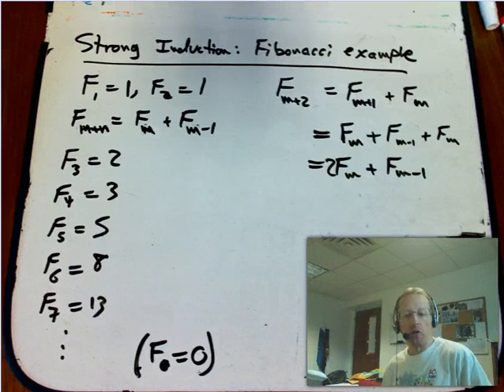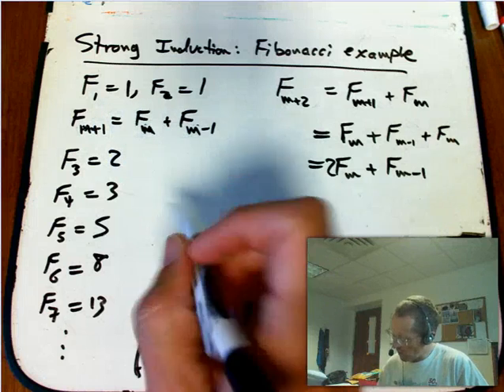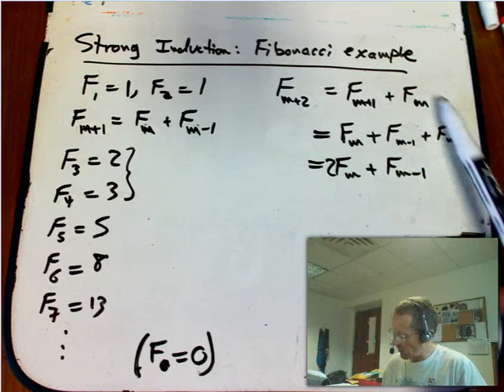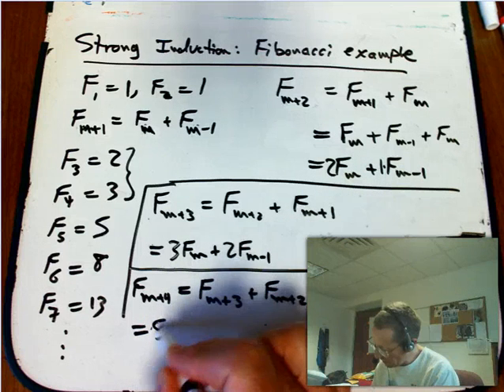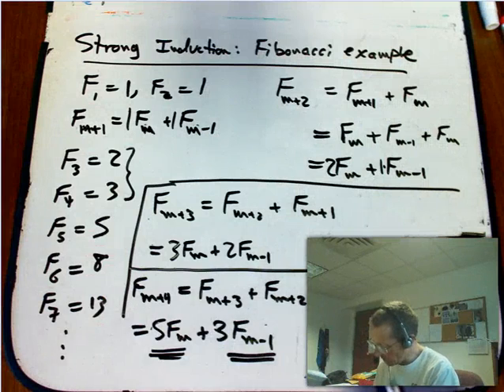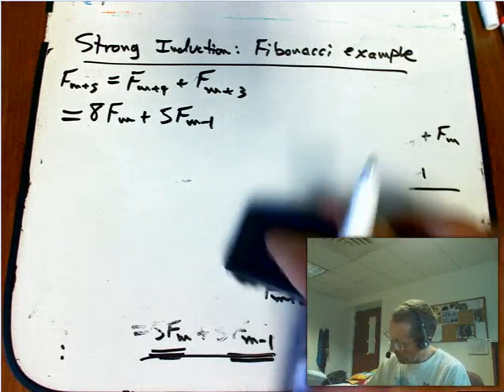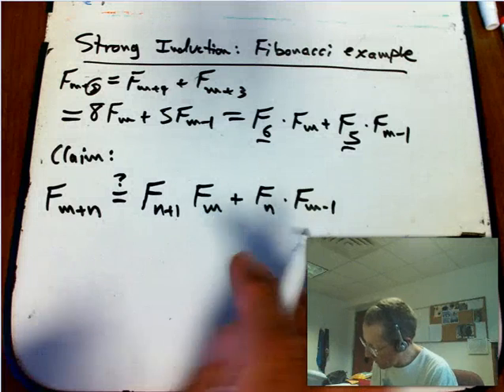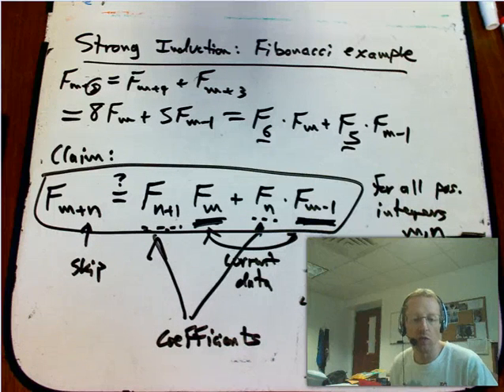Strong Induction (Part 2) (new)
Here I show how playing with the Fibonacci sequence gives us a conjecture about "skipping forward" in the sequence---a result that we will prove carefully using strong induction in the next part.